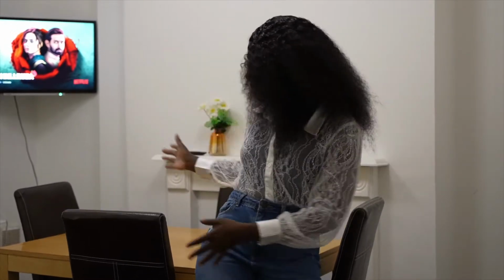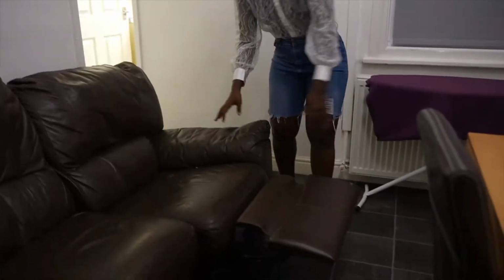A Typical UK Accommodation for students||House Tour||Room Tour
If you're an international student planning to study in the UK, you may be wondering what type of accommodation you can expect. In this video, we'll give you a tour of a typical UK student accommodation, including the bedroom, kitchen, and communal areas.

We'll also discuss the different types of accommodation available for students in the UK, including on-campus dorms and off-campus apartments. So if you're preparing to move to the UK for your studies, be sure to watch this video for a sneak peek into student life in the UK!

Free music in Wondershare Filmora

Middlesbrough, United Kingdom.
I’m 25 years old, my birthday is on December 16.
For my main videos use the Canon 70D and I vlog using the DJI OsmoPocket